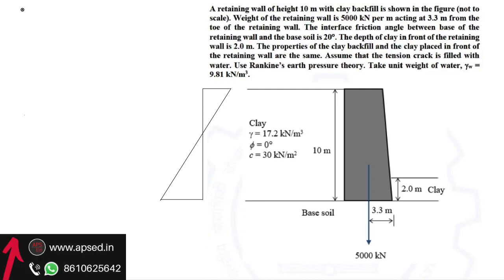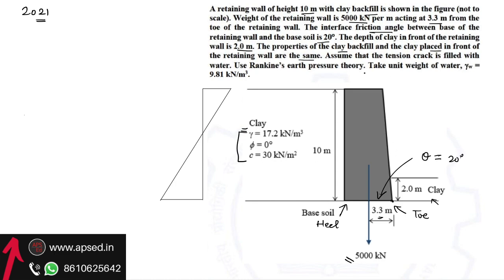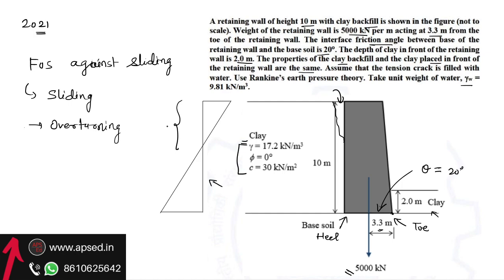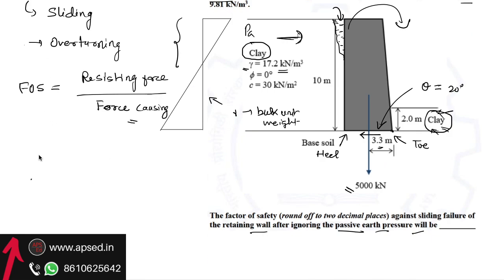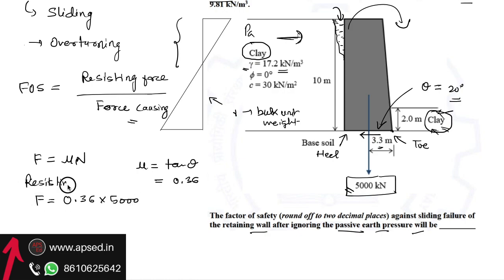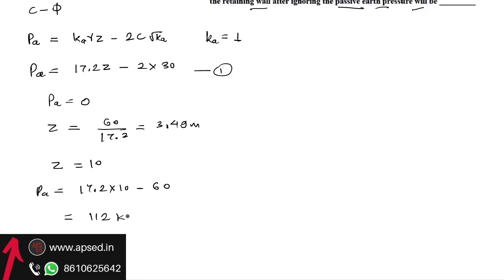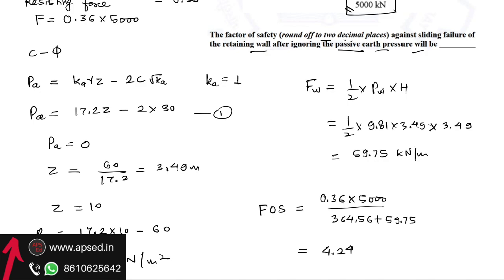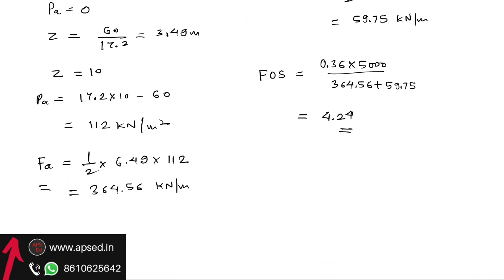Do NOT miss this tricky numerical - retaining wall | Geotechnical Engineering | GATE Civil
APSEd is a top rated institute for GATE preparation. 33+ rankers in Top 100.

Resources & Links
▸ Assessment Tests
▸ Formula Cards
▸ Exclusive Doubt Support